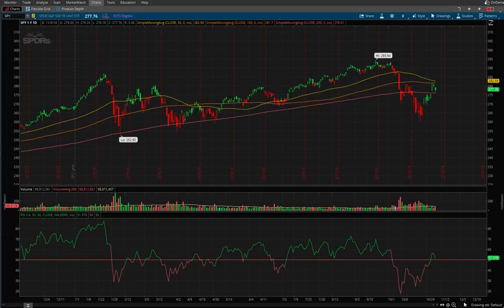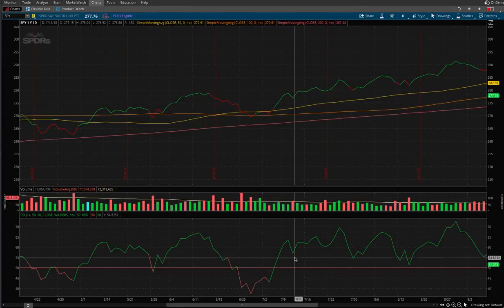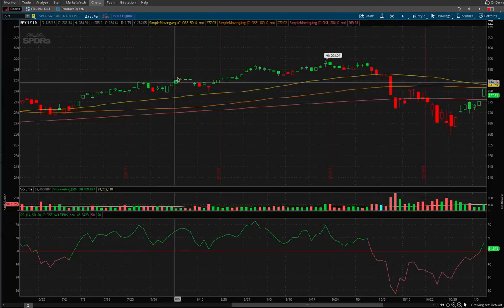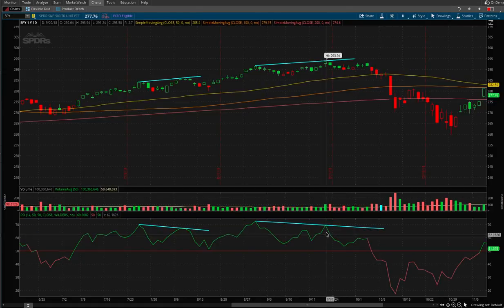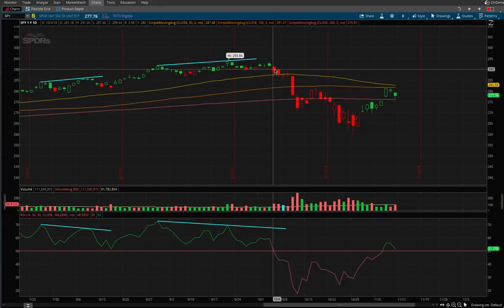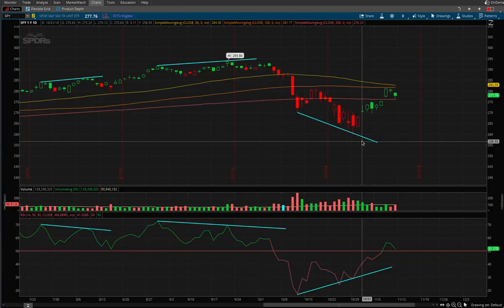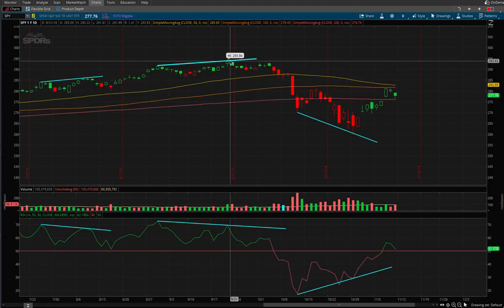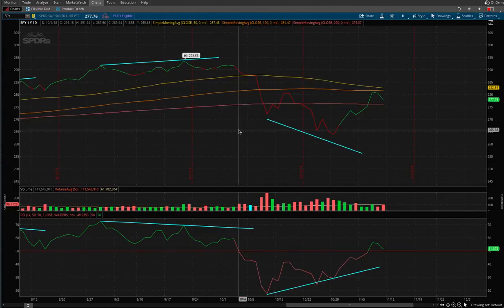RSI Divergence Explained — How to Spot Reversals Before They Happen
In this video I break down RSI divergences — what they are, how
to spot them on any chart, and why they're one of the most
reliable signals for catching reversals before they happen.

If you've been using RSI but not paying attention to divergences,
you're missing the most powerful part of the indicator.

📊 What You'll Learn:
- What RSI divergence actually means
- How to spot bullish and bearish divergences
- How to use divergences to time trade entries